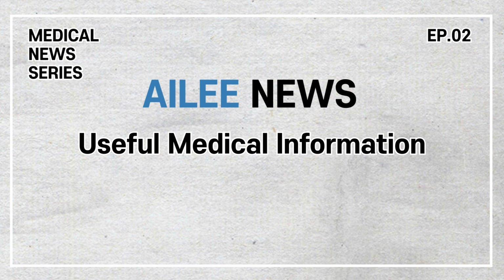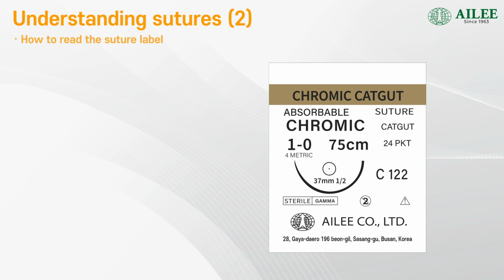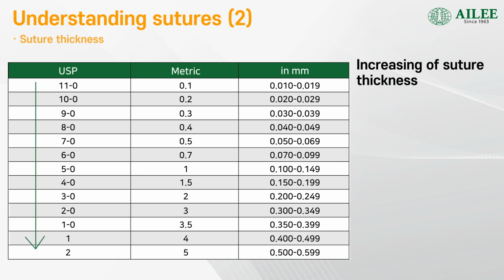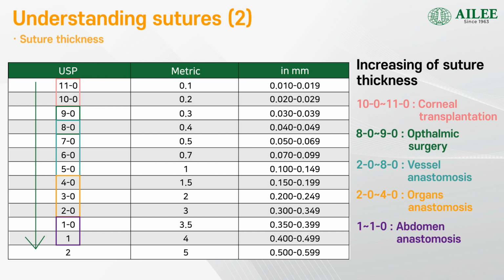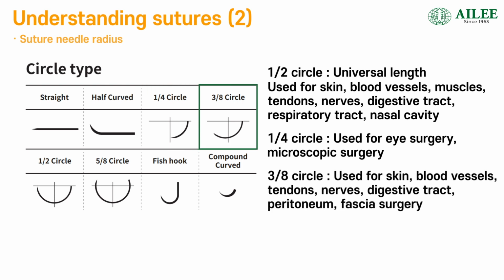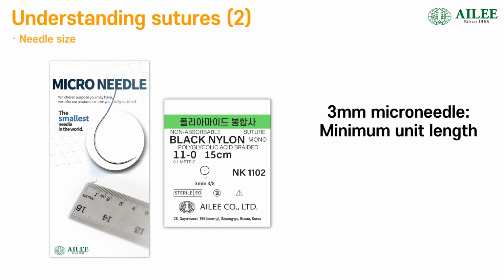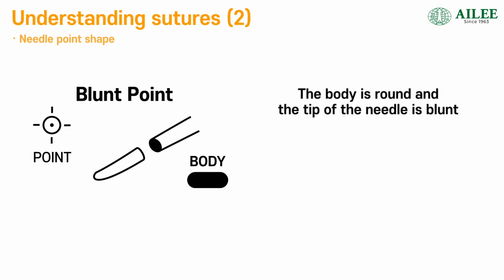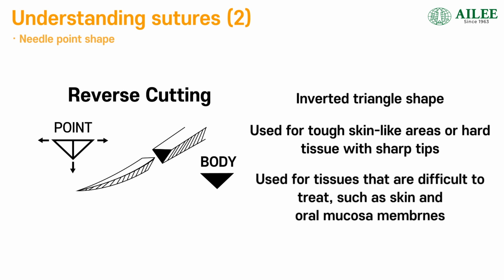[AILEE 1963] AILEE MEDICAL NEWS EP.02 Understanding Sutures(2) How to read suture with CLOVA Dubbing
【 AILEE Co., Ltd 】
: Ailee presents you know-hows and expertise accumulated since 1963

▶ Adress
[Head Office] 28, Gaya-daero 196beon-gil Sasang-gu, Busan, South Korea
[Seoul office] 733, Nonhyeon-ro, Gangnam-gu, Seoul, South Korea
[USA Office(Chicago)] 475 N. Martingale Rd., Suite 710, Schaumburg IL 60173, USA

Narration : 본 영상에는 클로바 더빙(CLOVA Dubbing)의 AI 보이스가 사용되었습니다. 클로바더빙 늘봄 바로 가기 URL

[Reference]
1. Mani catalogue, Page 7~Page 11.
2. 이정아∙강지영∙어미영∙명 훈∙김명진∙이종호∙김성민
(2011), 구강악안면 재건을 위한 미세혈관 문합술의 종류, 서울대학교 치의학대학원 구강악안면외과학교실, 치의학연구소, Page 2.
3. 김현승·명윤원(1996), 각막이식후 봉합사 파열에 대한 연구, 대한안과학회지:제 37권 제 2호, Page 2.